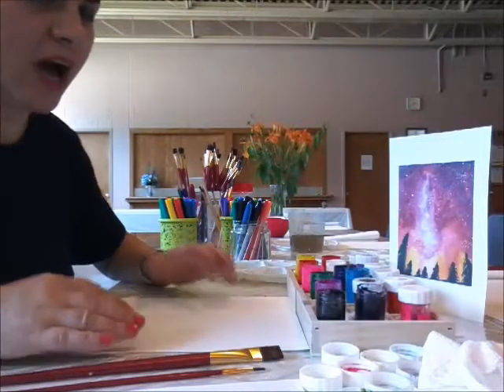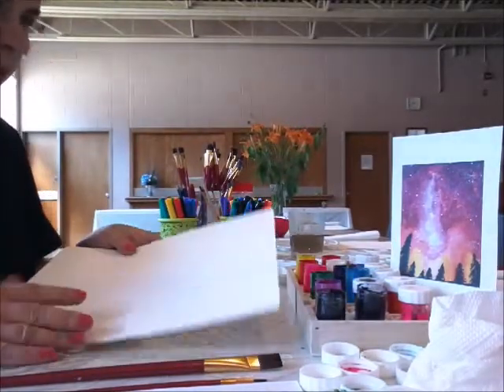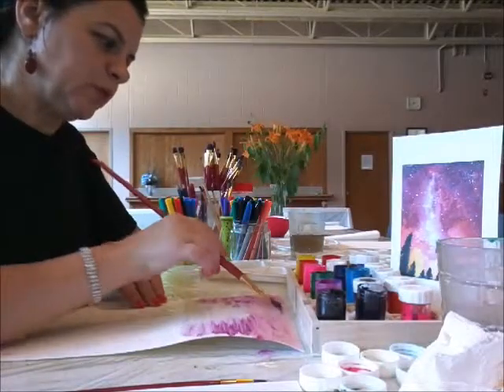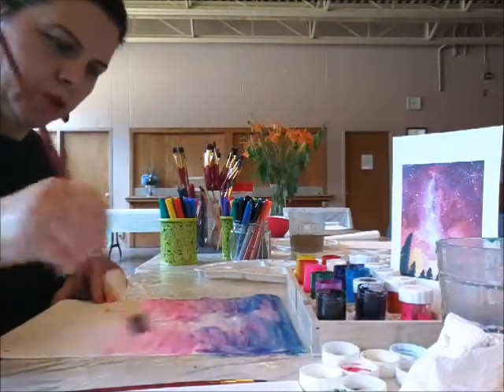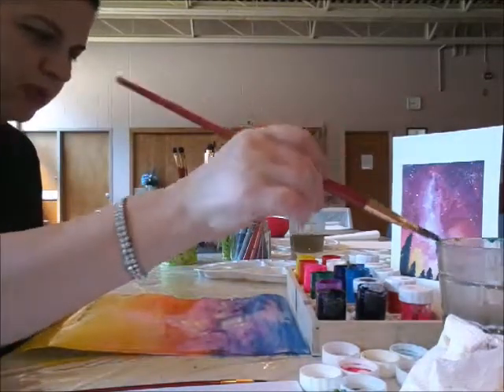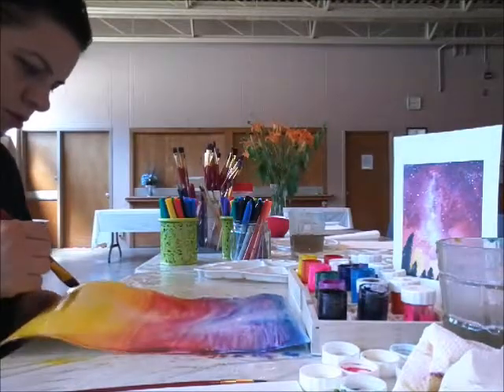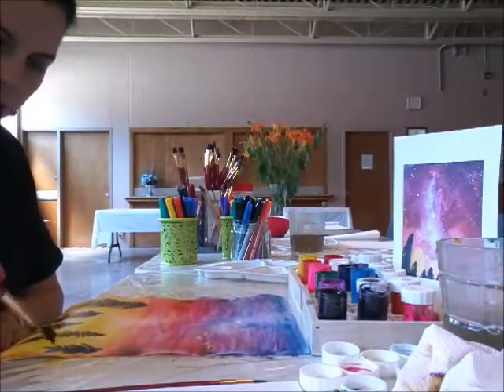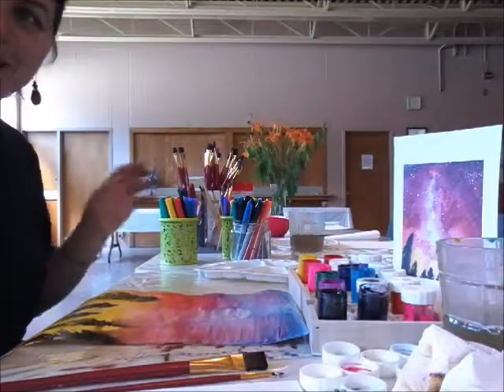How to paint with Watercolors. Daler Rowney Watercolors and Paper Pad By Artist's Loft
For this Work I have used Daler Rowney Watercolors and Watercolor Paper Pad. They work pretty well for me.
I offer online drawing or painting classes, let me know if you are interested.

This is an Educational Channel about Fine Art – Music – History of Art – Architecture – Creative Designs – and Photography.
Education policies almost universally recognize the value of arts. Forty-seven states have arts-education mandates, forty-eight have arts-education standards, and forty have arts requirements for high school graduation.
The purpose of Education is to prepare generations to find jobs, become good human beings and enjoy the different forms of beauty in everything we do every day.